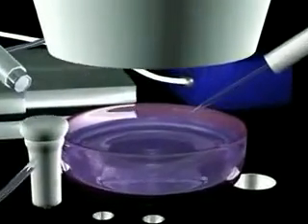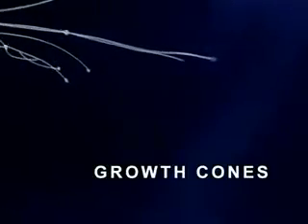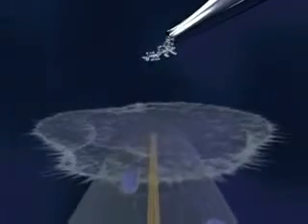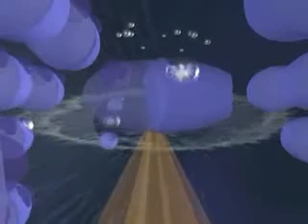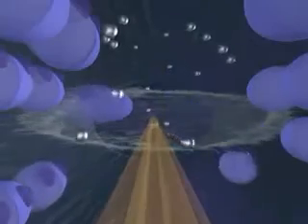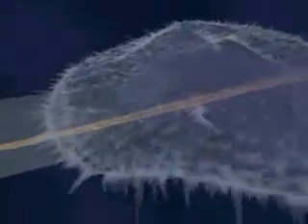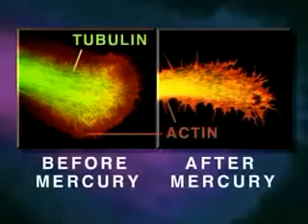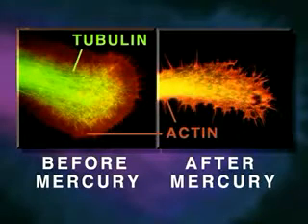Risco das obturações de amálgama - Neurotoxicidade do mercúrio [Captions & Legendas Pt-Br]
Lista de Reproducao:
Esse vídeo está disponívem em formato MOV (Quicktime) no website da Universidade de Calgary, faculdade de medicina, departamento de Fisiologia e Biofísica:

Vídeo da faculdade de medicina da Universidade de Calgary, cidade da província de Alberta, Canadá.
O vídeo mostra como o mercúrio destrói neurônios cerebrais. Usando culturas de células vivas de cérebros, o mercúrio é introduzido e o vídeo mostra como as células são destruídas e como.
Doenças supostamente relacionadas com o efeito tóxico do mercúrio no cérebro: Alzheimer, Parkinsons, Autismo.
- O mercúrio na forma de Timerosal é usado como preservativo em praticamente TODAS as vacinas.
- O mercúrio é um poluente produzido por queima de carvão em usinas termoelétricas, fonte principal de energia em países como EUA, Alemanha, China, etc.
- O mercúrio é um dos componentes do amálgama dentário, ainda usado em quase todo o mundo, por sua durabilidade e baixo custo.
Faculdades de Odontologia no mundo todo AINDA não enfatizam sua toxicidade e perigo, ao contrário, o uso de amálgama é ensinado até hoje. Tecnologia do século passado, já comprovado seu risco à saúde, tanto para o paciente como para o próprio dentista. O problema para o dentista não é a sua aplicação de uma obturação de amálgama mas sim a "retirada" do mesmo para refazer obturações com reincidência de cárie.

Durante a remoção do amálgama o forte jato de água acoplado a broca dentária gera uma "neblina", partículas de água em suspensão contendo partículas minúsculas de mercúrio que é INALADO pelo dentista, colocando sua saúde em risco no decorrer do tempo. O paciente portador de obturações de amálgama tem partículas de mercúrio sendo absorvidas através do tecido interno da boca, e o mercúrio ao longo do tempo se acumula no cérebro. As conseqüências são a longo prazo, mas doenças neurológicas são as piores.

Se vc perguntar a um dentista ele desconversará, pois provavelmente NÃO SABE da toxicidade do mercúrio, sua ingenuidade não é sua culpa, pois as faculdades de odontologia não ensinam, não está no currículo delas.